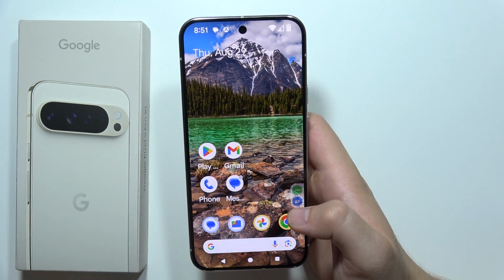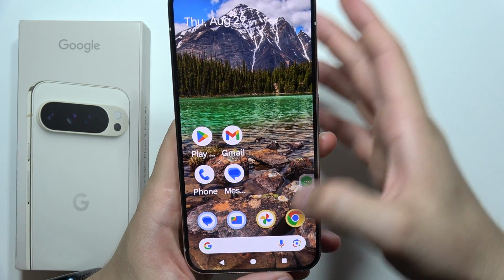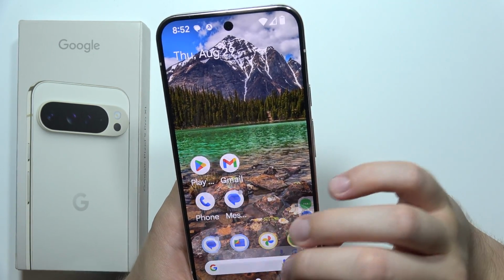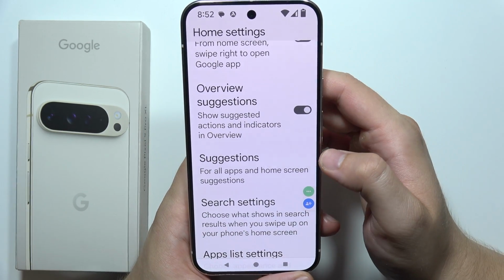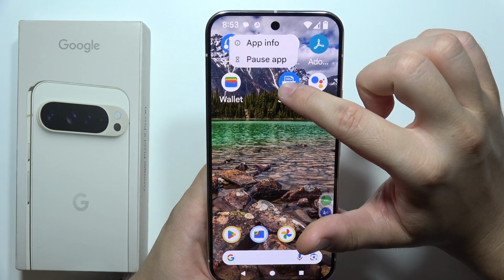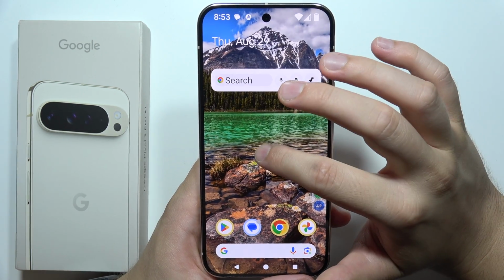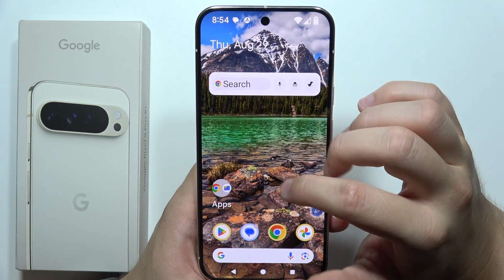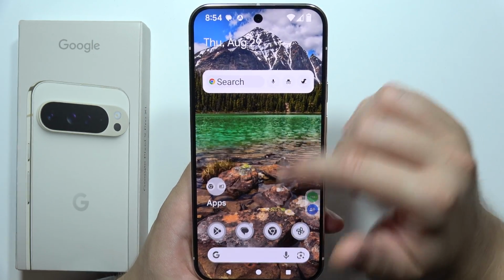Pixel 9 Pro XL: How to Customize Home Screen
Discover how to customize your Pixel 9 Pro XL home screen to make it truly your own. This guide covers the essential steps to personalize your layout, icons, widgets, and more for a unique look.

Customize home screen Pixel 9 Pro XL
Pixel 9 Pro XL home screen layout
Personalize home screen Pixel 9 Pro XL
Change icons Pixel 9 Pro XL
Pixel 9 Pro XL home screen widgets